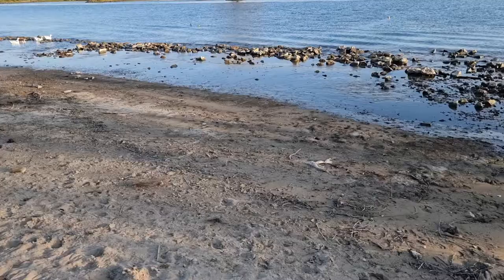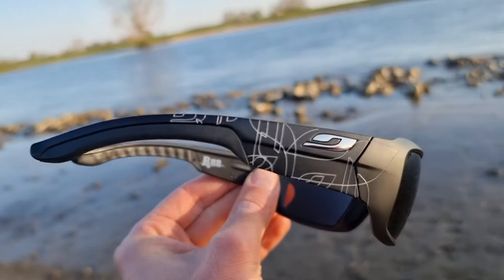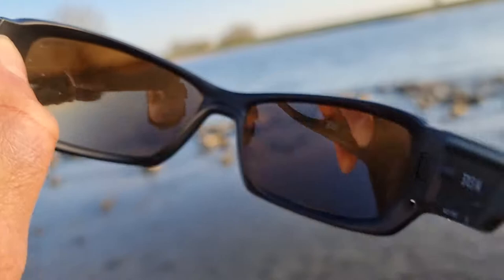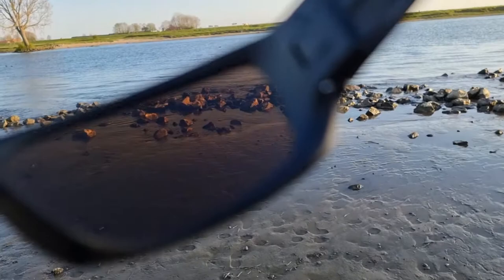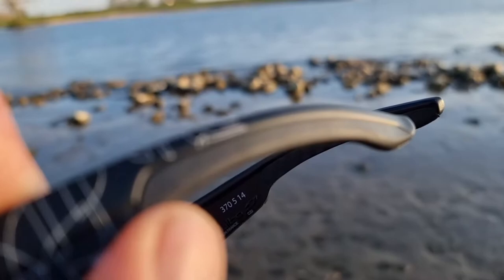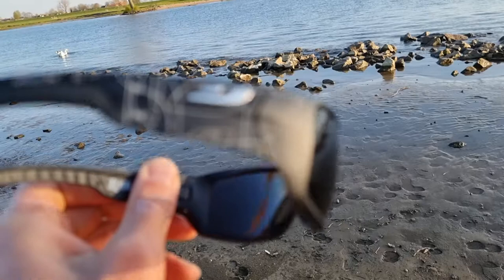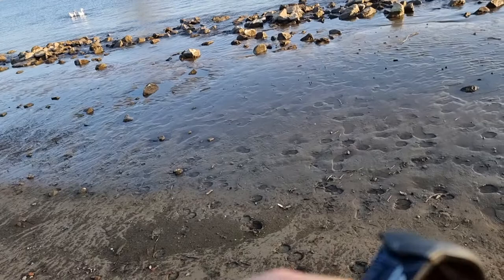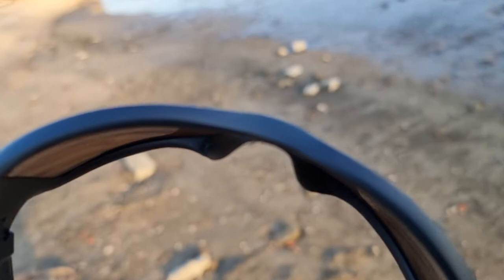Test Julbo Run glasses for runners